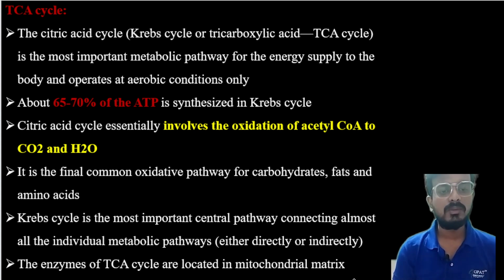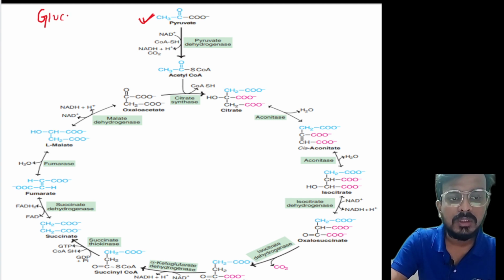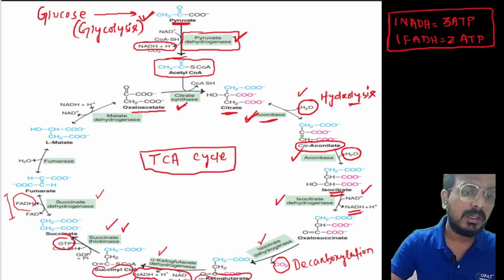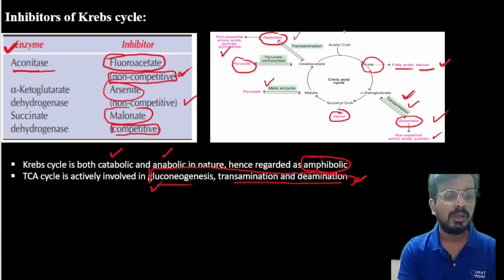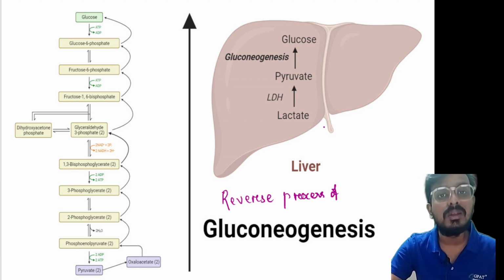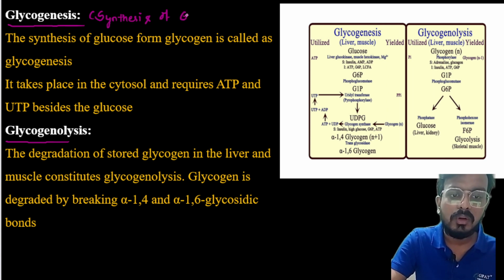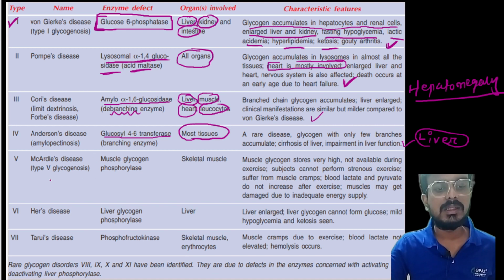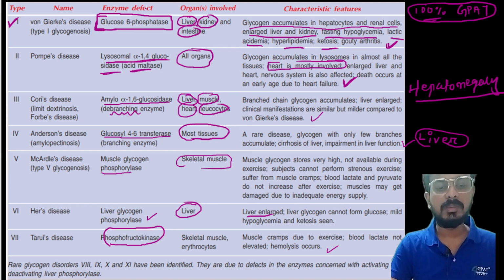Important cycles | L- 3 | Carbohydrates || Biochemistry | In English